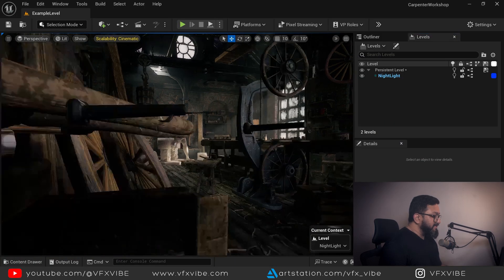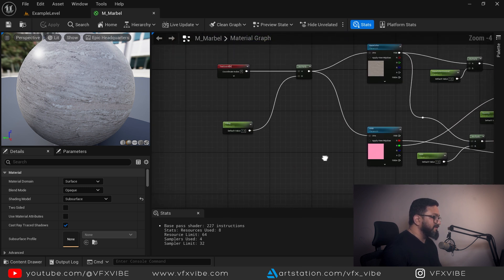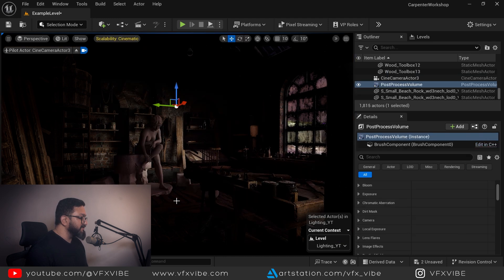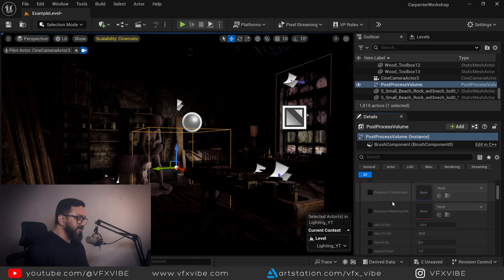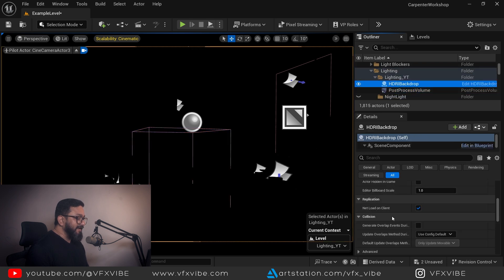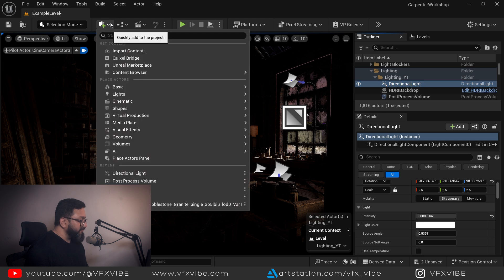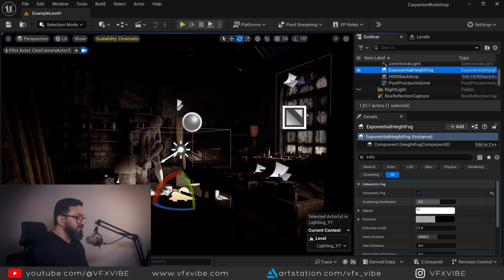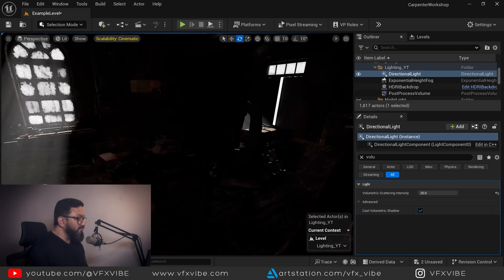HOW TO LIGHT LIKE A PRO IN UNREAL ENGINE 5 | STEP BY STEP GUIDE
🎬 Learn how to achieve cinematic lighting in Unreal Engine 5 in this detailed lighting breakdown. Whether you're working on a film, game, or virtual production scene, lighting is what brings your environment to life.

In this tutorial, I’ll walk you through:

Lighting fundamentals in UE5

Key lighting setup and composition

Atmospheric fog and bounce lighting

Realistic light behavior with Lumen

Cinematic tricks to enhance storytelling

💡 Perfect for filmmakers, 3D artists, and virtual production creators looking to take their lighting skills to the next level.

📌 Tools Used: Unreal Engine 5.3, Lumen, Post Process Volume